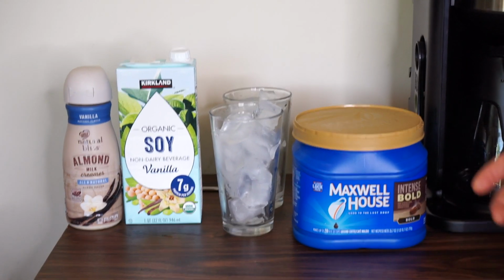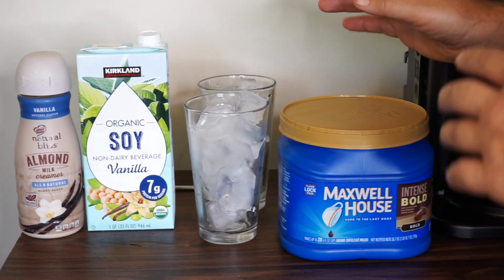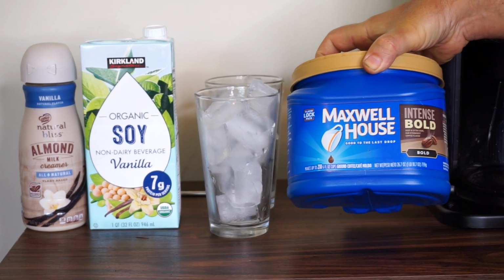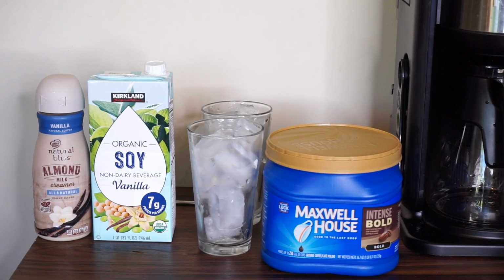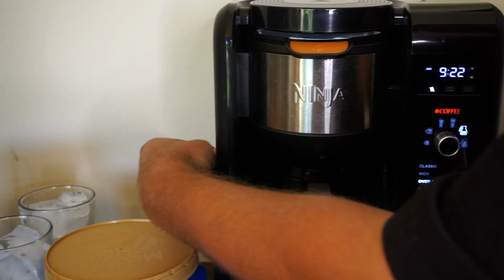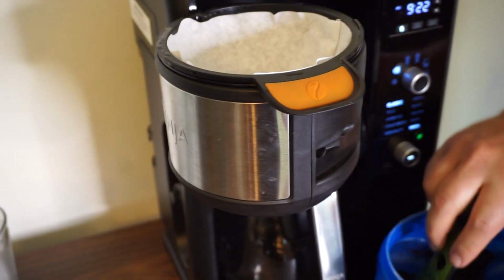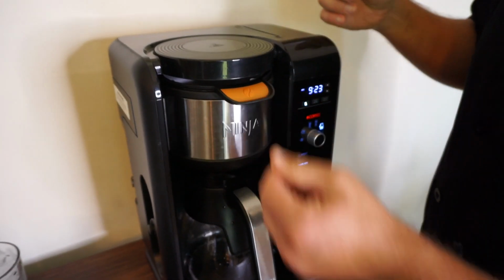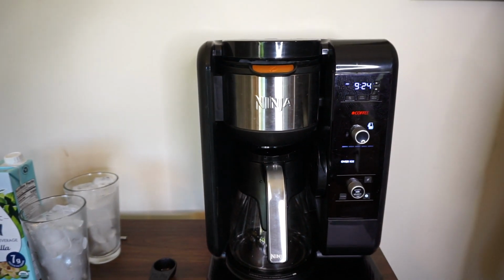Best Iced Coffee at Home Recipe using the Ninja Hot and Cold Brewed System - healthy recipe channel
In this video, I show you guys my favorite Iced Coffee Recipe at the moment. We have made so many times that now we have perfected it. Hope you guys enjoy this recipe and give the Ninja Hot and Coldbrew System a Try.

Ninja hot and cold brewed system on amazon

Our Amazon Store for all products and ingredients used in our videos

30 days free Amazon Prime
30 days free Amazon Fresh
30 Days Free Amazon Pantry